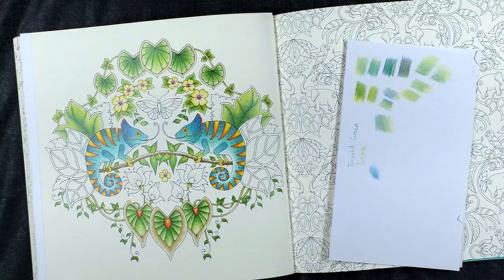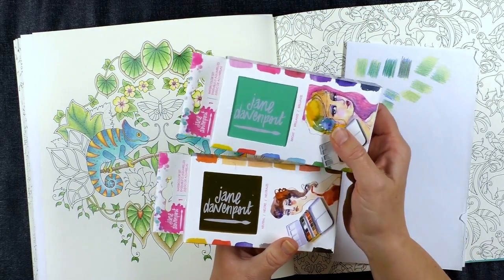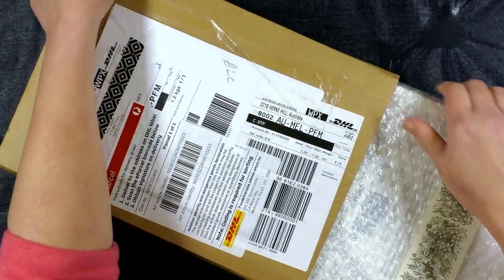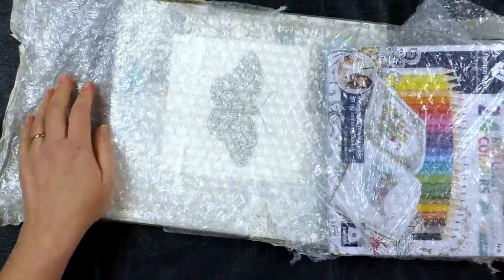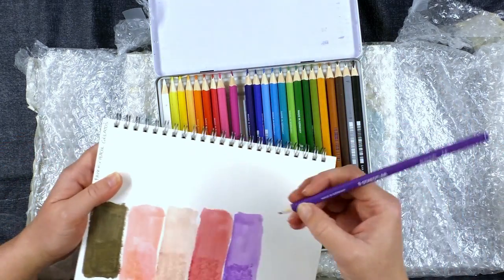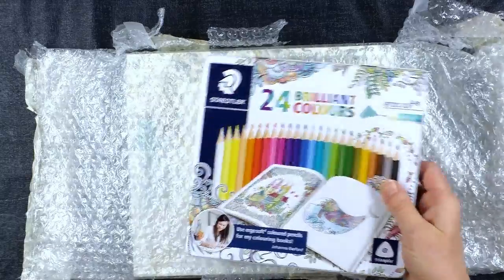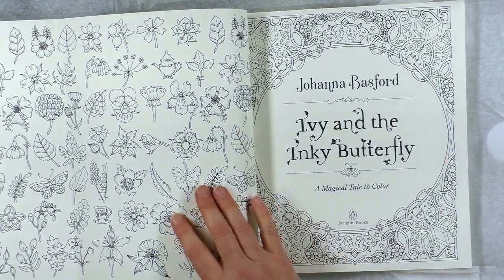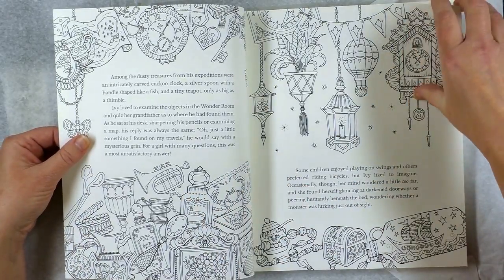Review: Ivy and the Inky Butterfly, a Surprise Happy Mail and Peta is Naughty.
Surprise happy mail from Johanna Basford. Again I have been very fortunate and grateful to receive an advance copy of Johanna Basford's latest book: Ivy and the Inky Butterfly.  This book is a magical blend of story and art ready to colour.  Unfortunately (or maybe fortunately) you missed the part where I went a little nuts with joy when hubby first handed me the package.  In this video you see me struggling with unwrapping a very securely wrapped package and watching my first walk through of all the gorgeous artwork.

NOTE!
This is the US version of the book.  The UK version has a golden-bronze foil on the front.  I have ordered one and will let you know the differences when it arrives.

For Aussies the cheapest place is:
$19.99 from QBD online and free postage

Note: this blog has not been updated for a while.  I have too many commitments at the moment so it is on hold to be continued later.  but there is still a large amount of stuff to look at.

As a bonus all my Patreons receive 24 hour early access to all of my YouTube videos as a big thank you from my husband and I for supporting our work.